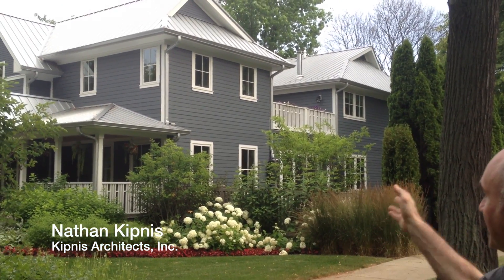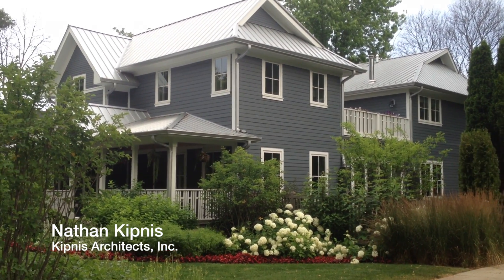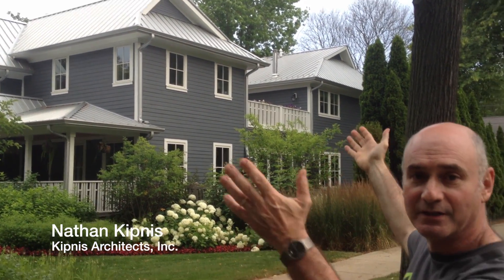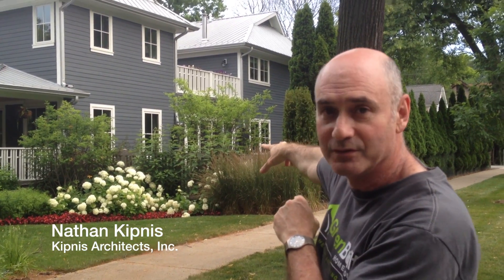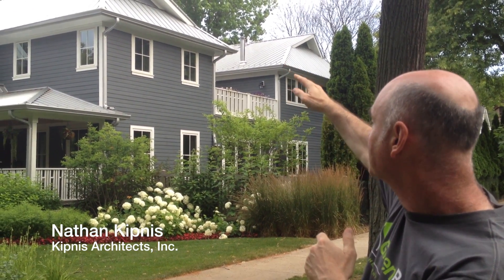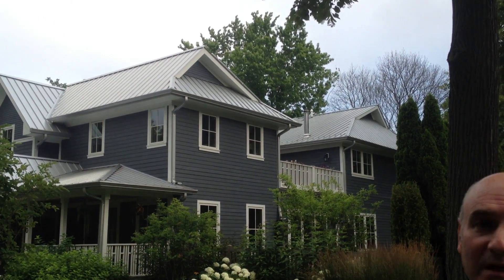Northshore's 1st LEED Platinum Home - 2013 Green Built Home Tour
The Chicago Green Built Home Tour 2013 featured the Slotnick Residence - Northshore's First New LEED Platinum Home, located in Glencoe. This home was architected by Nathan Kipnis Architects in Evanston. In this video, I'm talking with Nathan Kipnis about the green features of this home. The video was created during the Green Built Home Tour on July 21, 2013.

The Green Built Home Tour is an annual event put on by USGBC Illinois and the Alliance for Environmental Sustainability.

SIZE: 5,500 square feet

PROJECT TYPE: Single Family New Construction

CERTIFICATIONS:
• LEED Platinum

HERS RATING: 32

ARCHITECT:
Kipnis Architecture and Planning
1642 Payne Street Evanston, IL 60201
Kipnis Architecture + Planning is recognized as one of Chicago's premier award winning, sustainable architectural practices -- 'High Design/Low Carbon™'

BUILDER:
Scott Simpson Builders
1529 Shermer Road Northbrook, IL 60062
Dedicated to creating an unparalleled product. We bring expert design, craftsmanship, building science and project management to every project. We're passionate about designing and building the best of the best.

RENEWABLE ENERGY PROVIDER:
Solar Service, Inc.
7312 N Milwaukee Ave Niles, IL 60714
Solar Service makes going solar simple. Chicagoland's most experienced and trusted solar provider can make any home, new or existing, more comfortable and energy efficient.

STEEL/METAL ROOF
Peterson Roofing Inc.

Additional Home Features:
Radiant Flooring
Rain Barrels
Panelized Walls
Solar Water Heater
Large Garden
Rooftop Garden